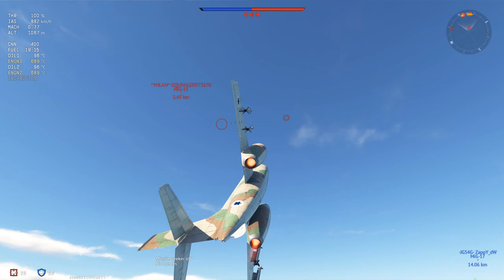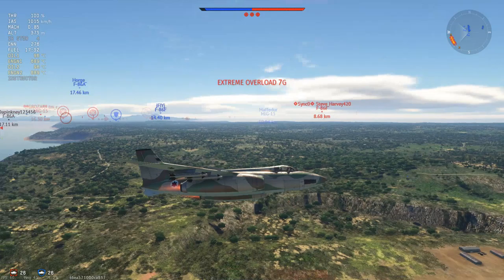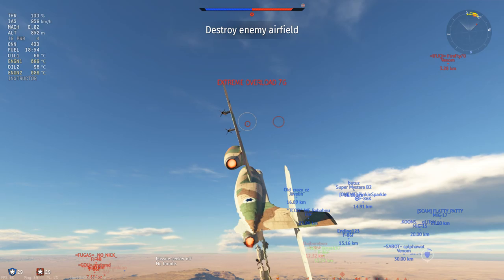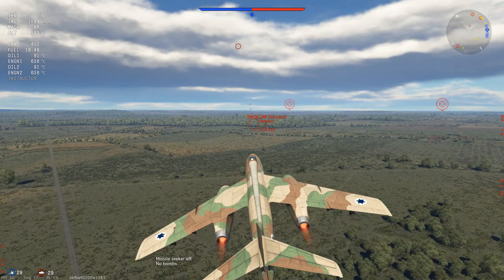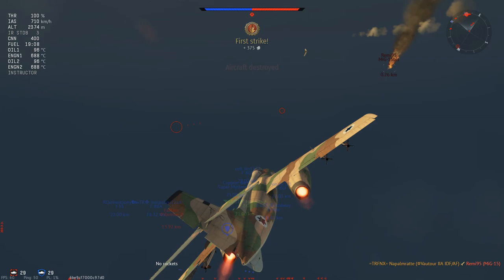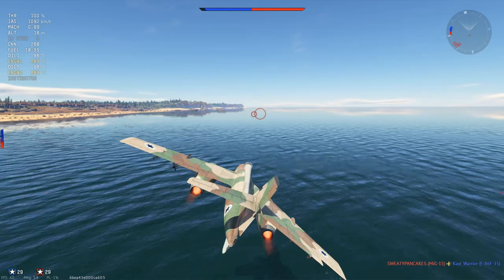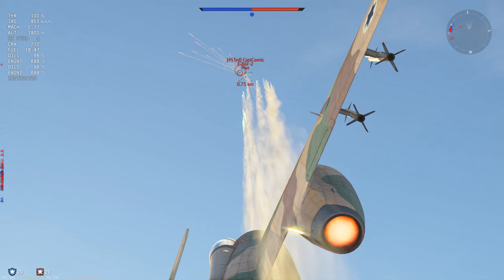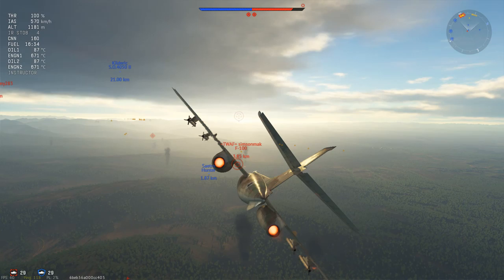WT || Surprise Bvttse+ - Vautour IIA IDF/AF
Today I wanted to use a different tactic in my Vautour IIA to grind the last french jet...
The enemys teams got butthurt quite early!